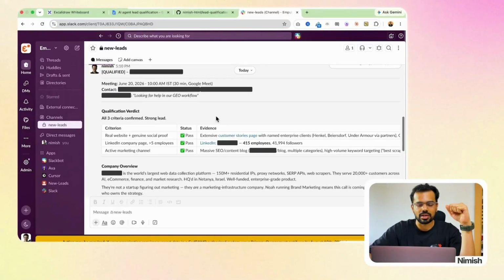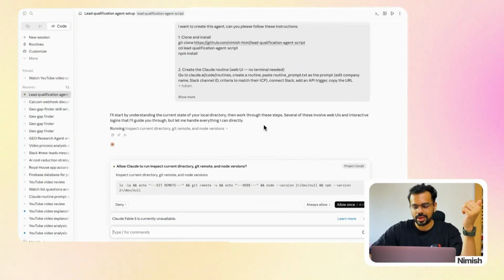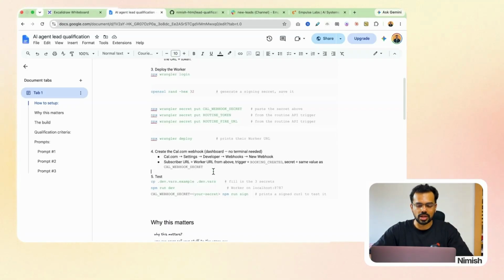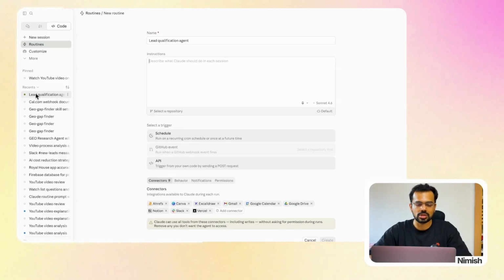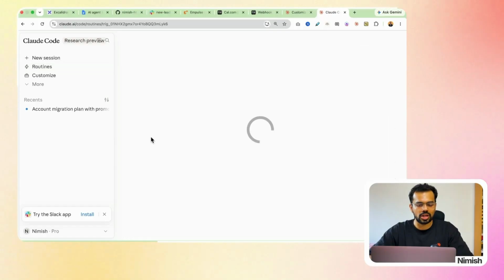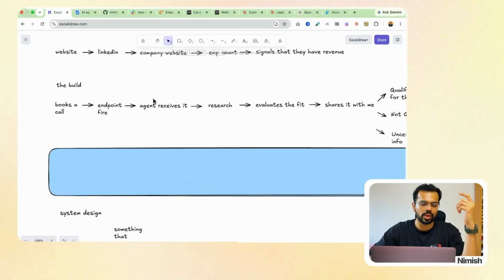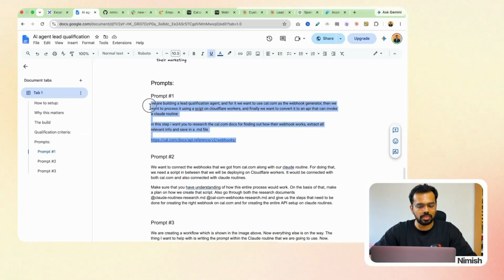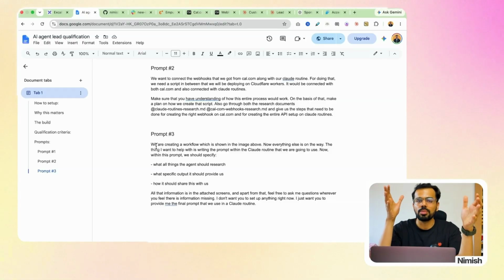I Built an AI Employee That Qualifies My Leads | Steal my Claude Setup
ABOUT ME:
I'm an AI founder and educator.

I help founders in saving time, and increasing revenue through AI agents, and automations.

Highlights:

00:00, Intro: Lead qualification problem
00:49 Demo: Slack report result
01:25 Setup document instructions
02:12 Demo: Booking flow overview
03:20 1. Create Cloudflare account
05:03 2. Configure Cal.com webhook
06:40 3. Build Claude routine
07:24 4. Connect Slack permissions
08:36 5. Share routine URL
09:18 Scaling limits
12:15 Build the agent from scratch